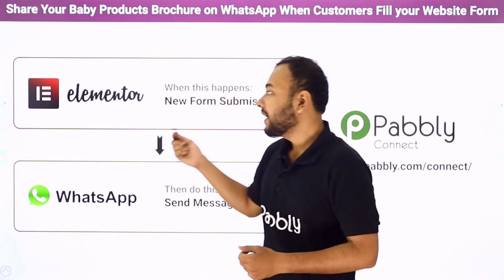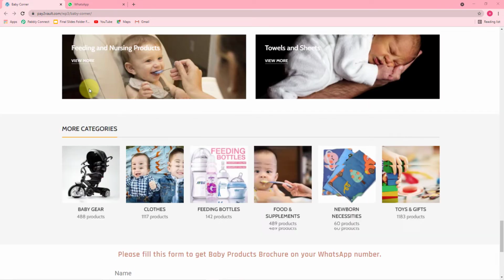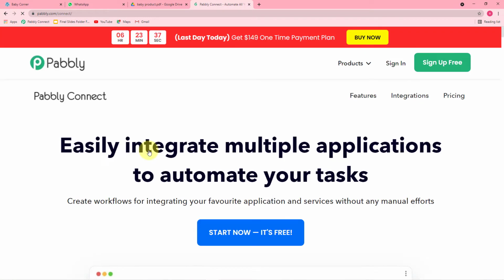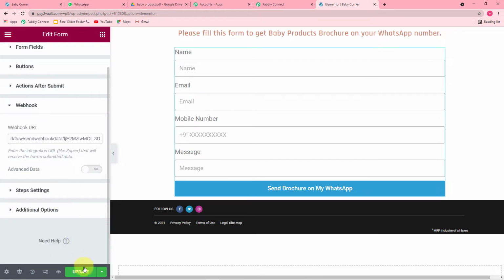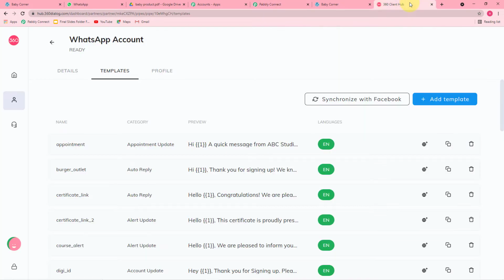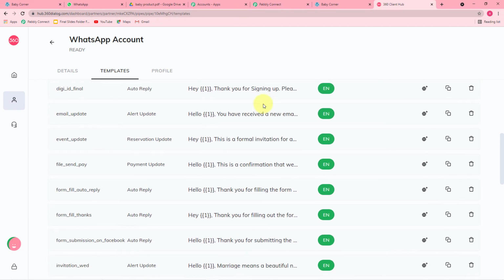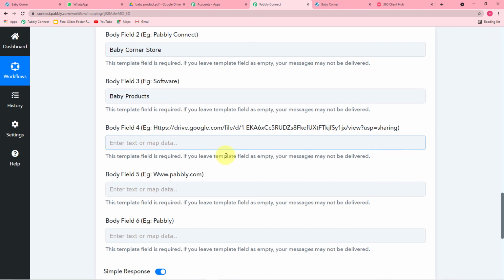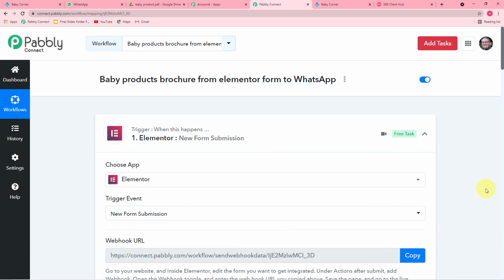Automatically Share Your Baby Products Brochure on WhatsApp When Customers Fill your Website Form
✅ In this video, we will learn Elementor WhatsApp integration, where you can automatically share your baby products brochure on WhatsApp when customers fill your website form with the help of Pabbly Connect.